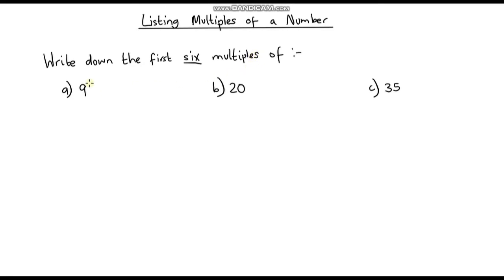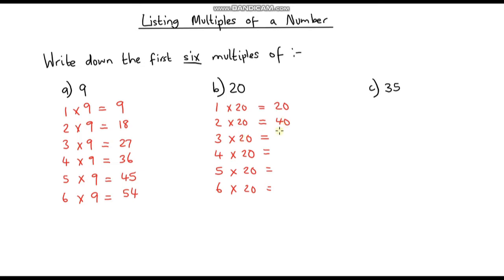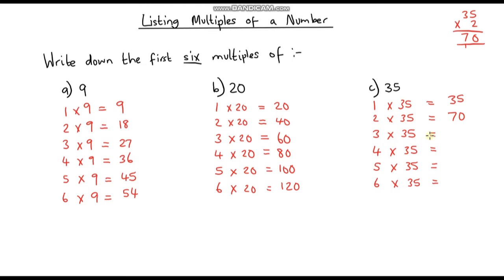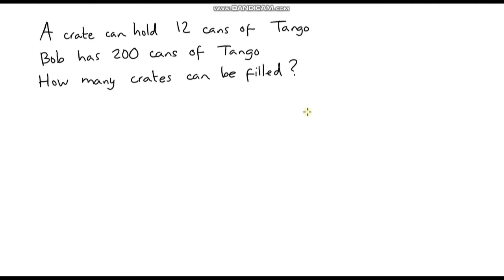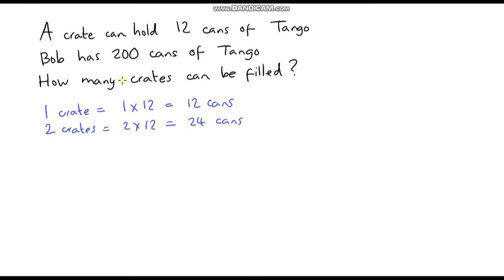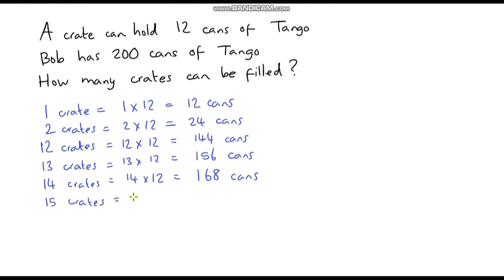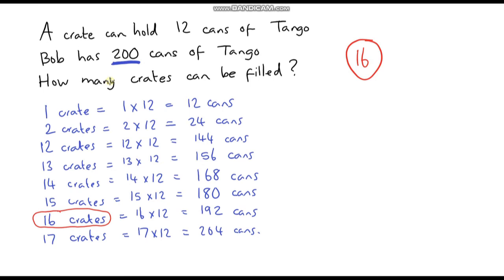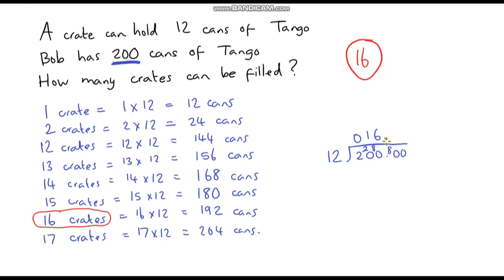Listing Multiples of a Number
In this video, I go through what multiples of a number are and look at listing the first six multiples of different numbers.